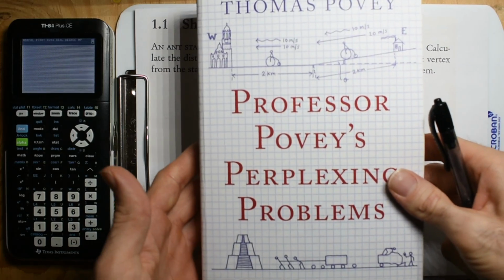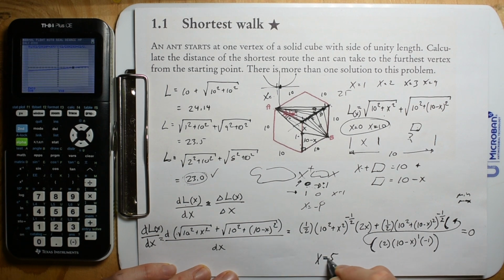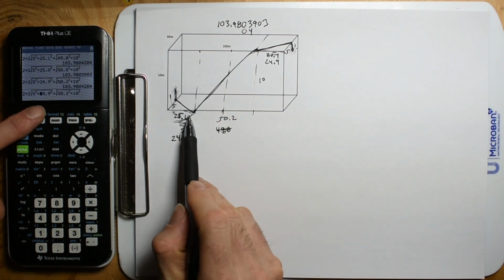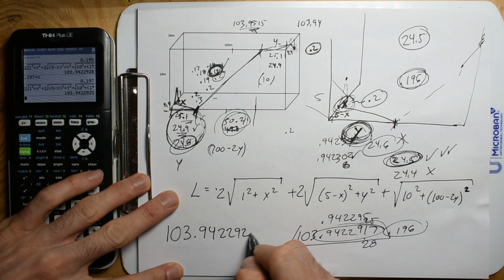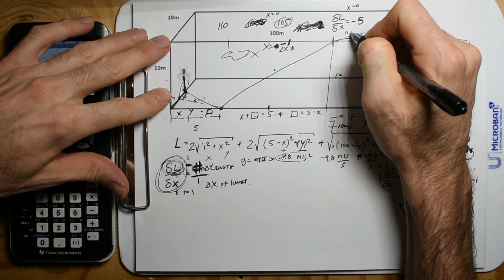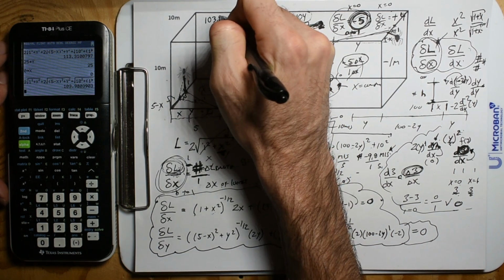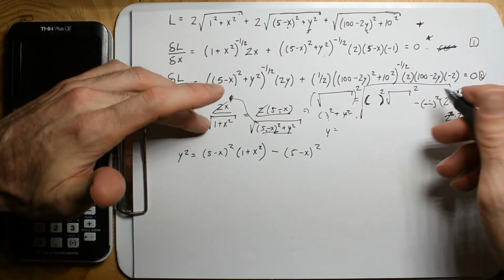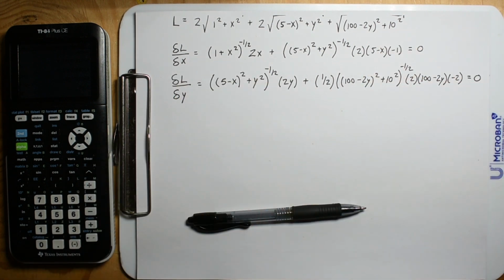MY FIRST PROBLEM USING PARTIAL DERIVATIVES!